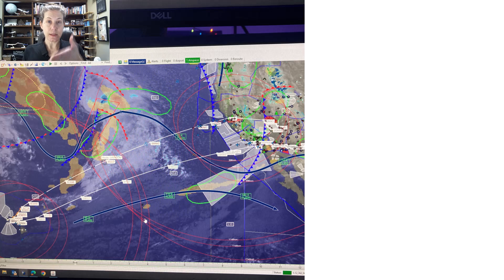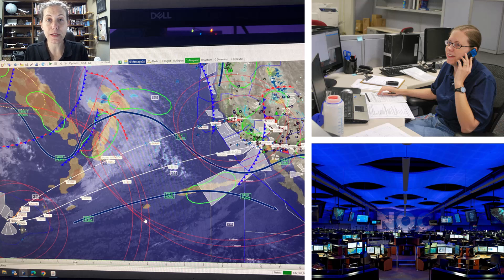What is an Aircraft Dispatcher? Aviation & Airline Safety: Non-Pilot Career Path Explained FAA Regs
Here is a quick overview explaining what an Aircraft Dispatcher is (and what it isn't)! I also made another video about the benefits to pursuing this career

Learn more about LeTourneau University's aviation degree programs including our Associate's and Bachelor's programs in aircraft dispatch (Bachelor's)